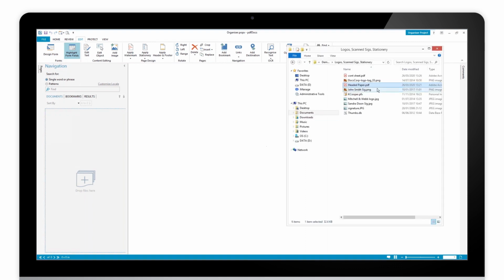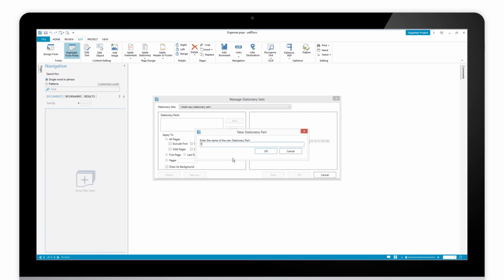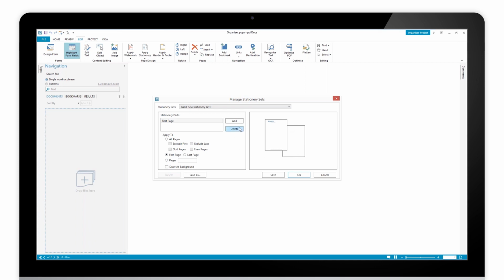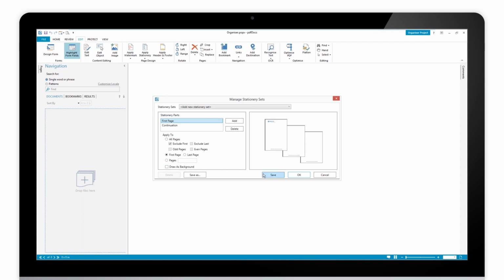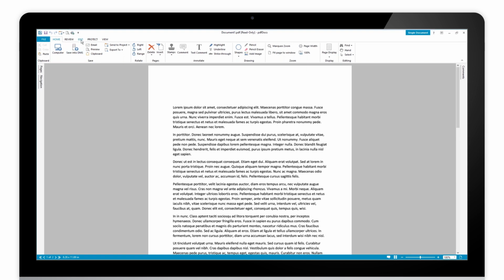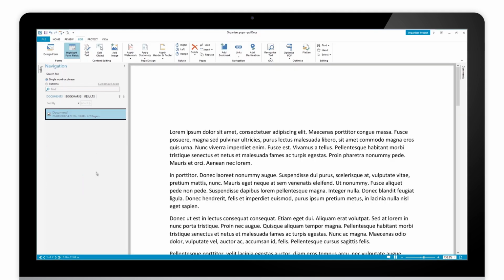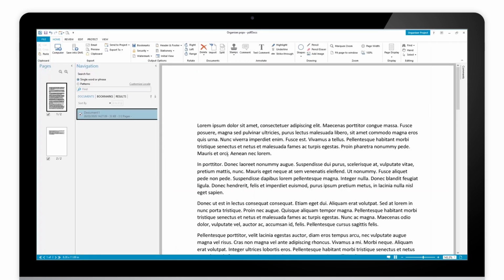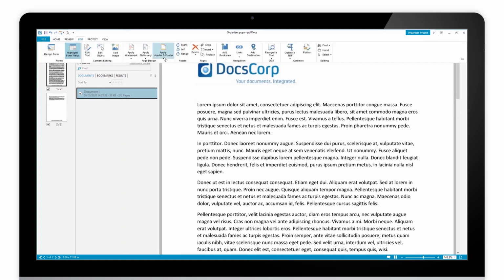How to apply corporate stationery in pdfDocs | DocsCorp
See how to apply your own corporate stationery - such as letterheads and continuation sheets - to PDFs when you're working in pdfDocs. Set up templates to speed up the process and keep your branding consistent.

Learn how to overlay PDFs onto documents you have created using the Apply Stationery tool. Use the 'Customize' option for a single application, or select 'Manage Stationery Sets' to create a set you'll use regularly.